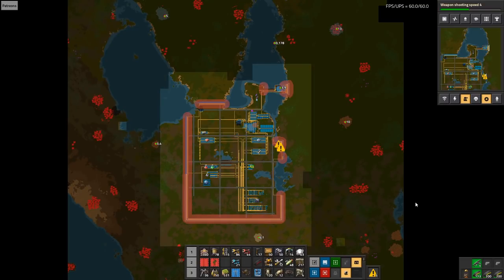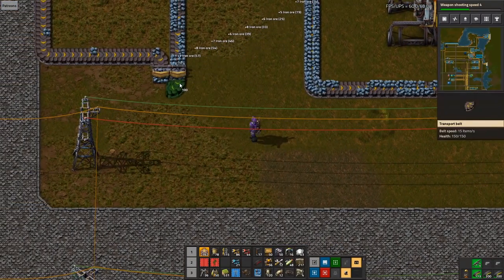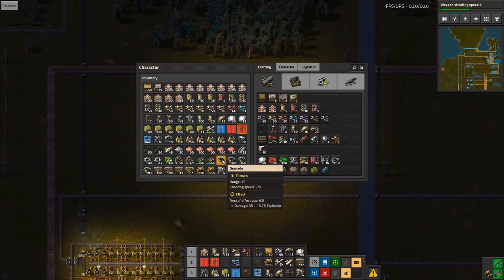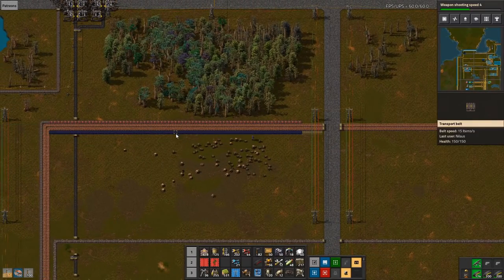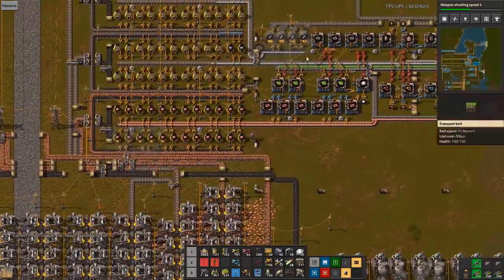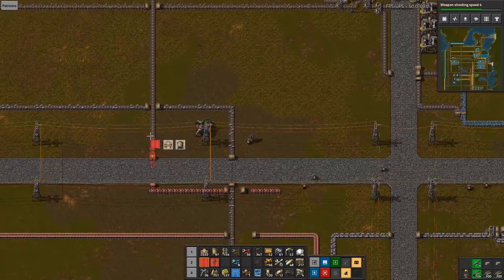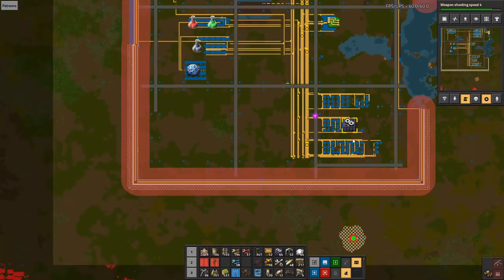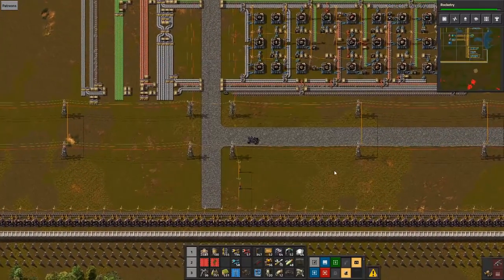Factorio DeathWorld #12 SUDDDENLY PETROLEUM | Lets Play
FACTORIO DEATH WORLD "ESCAPE FROM NAUVIS"

This Lets Play series is a Factorio Death World playthrough with few quality of life mods.

"Stranded on a Death World planet (Nauvis) it is my job to survive, build a base and launch a rocket for each person supporting on Patreon ("Protector of the Path" or higher tier)"

Schedule:
New episodes Monday, Wednesday, Friday and Sunday at 6 PM CET (until release of Factorio 1.0)

Mods:
- Even Distribution: Allows easier spread of materials to multiple entities when manually inserting
- Construction Drones: An alternative early game construction tech before Robots
- Afraid of the Dark: Brighten the map so you can see what is going on
- Squeak Through: Makes the hitboxes of buildings/trees slightly smaller so it is easier to move around the base
- Vehicle Snap: Because otherwise it is impossible to drive straight